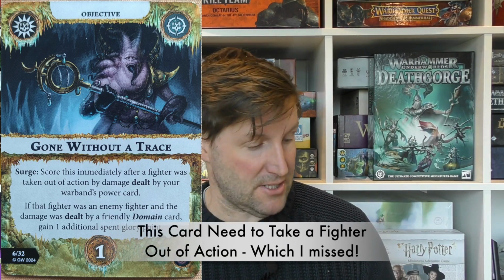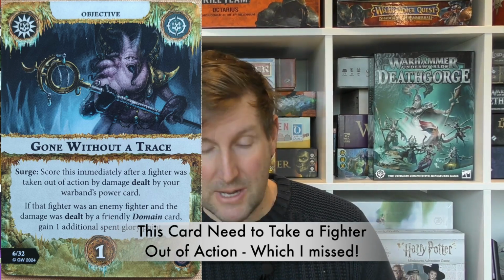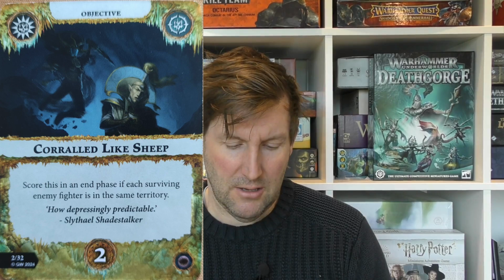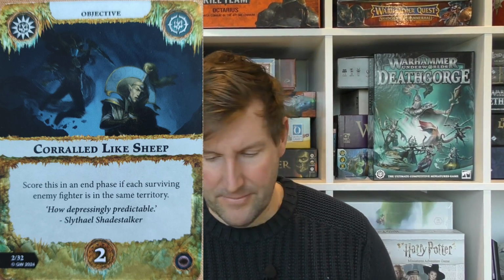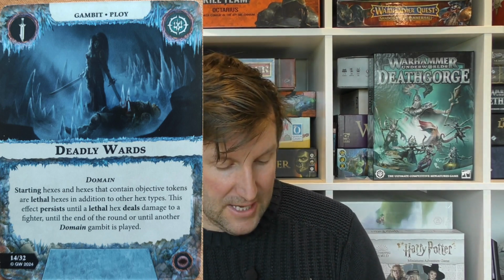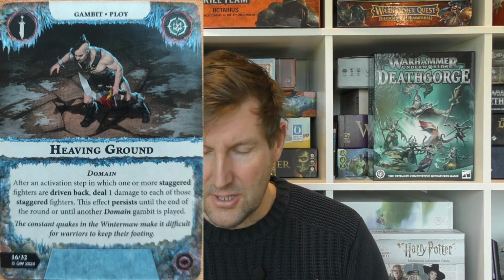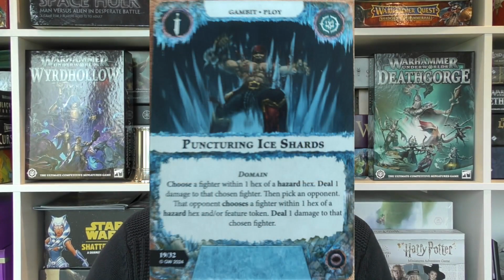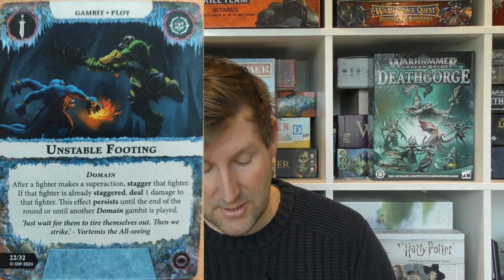Warhammer Underworlds: Wintermaw - Rimewyrm's Bite Rivals Deck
Quite a short turn around on the new Winermaw box, but the two new Rivals decks are something else!

00:00 Introduction
02:00 Objectives
06:11 Ploys
11:22 Upgrades